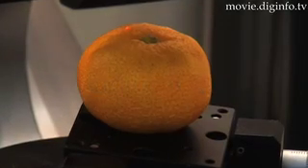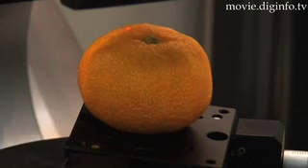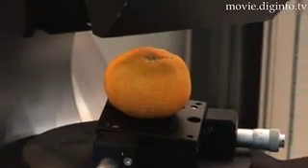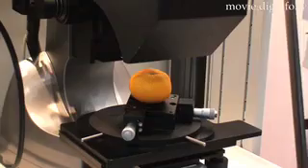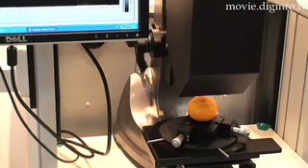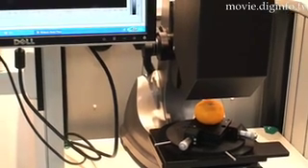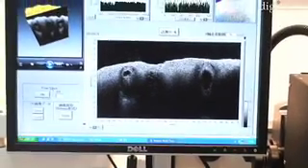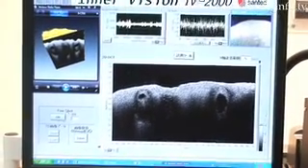Internal Scanning in Real-time : DigInfo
Image looking inside an object in real time.

This device can dynamically display the surface as well as the optical coherence of 2D and 3D images, at the same level of clarity as with  X-ray CT scanners, MRI machines, and ultrasonic confocal microscopes.

The Optical Coherence Tomography is composed of probes, a scanning laser unit, and a high-speed computer for measuring and analyzing and software.  It features a broad-spectrum optical source with a much wider wavelength than a traditional one.  It can quickly measure biological objects and industrial products (such as plastic goods, semiconductors, coating paints, and protective films) by using the intervention of the near-infrared back scattered light without destroying the material, even if those objects are not transparent at the visible wavelength (as through an electronic microscope or under the stereoscopic microscope.) You can look inside an object in real time.